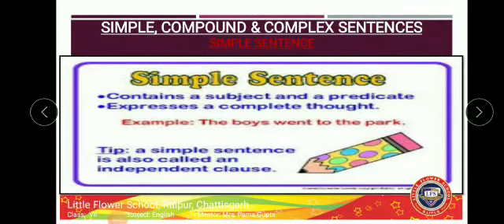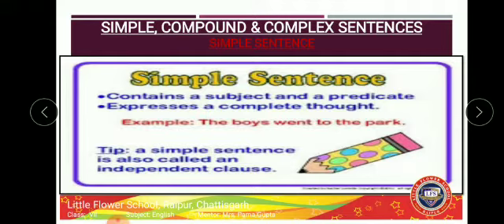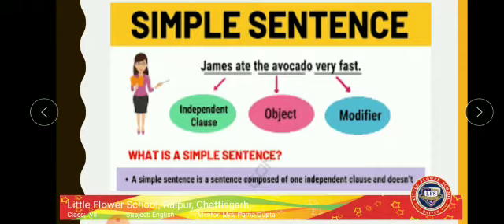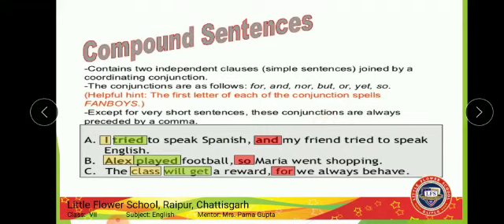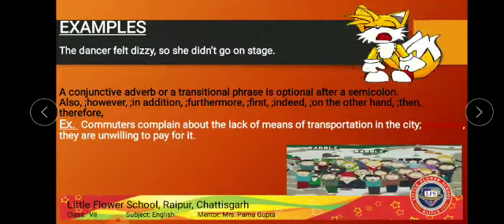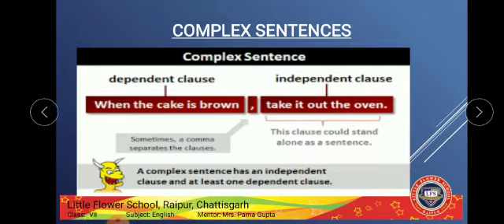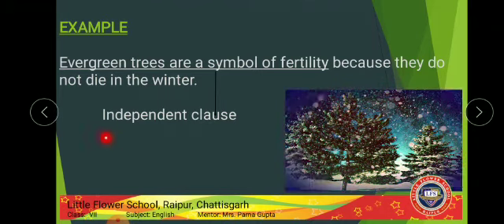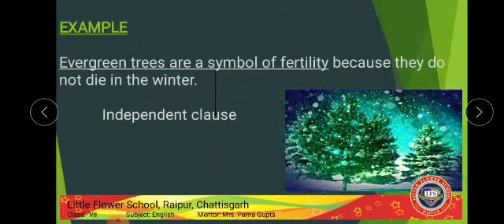Class - 8th, English, Chapter - 4, The Tragedy of Pondicherry Lodge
Simple, compound and complex sentences (Grammar)